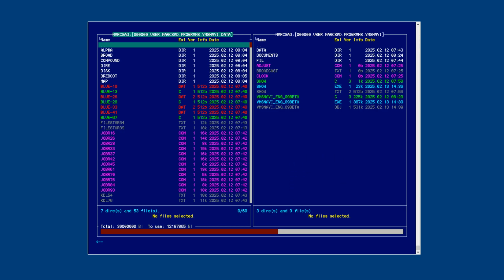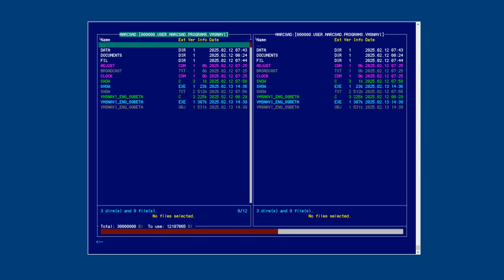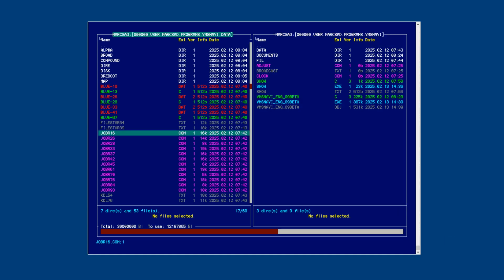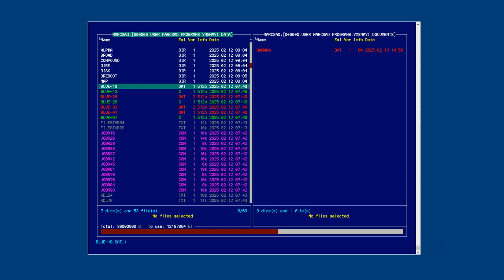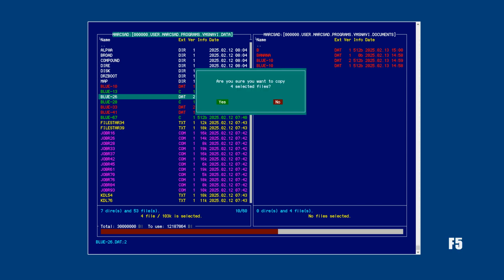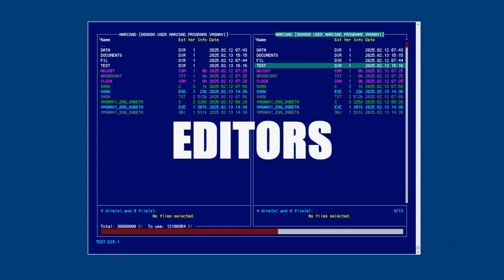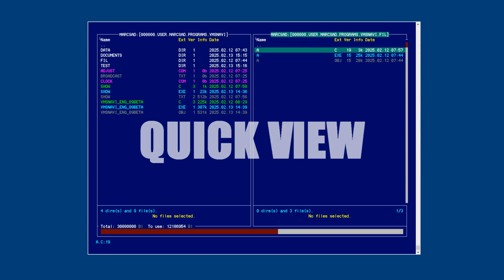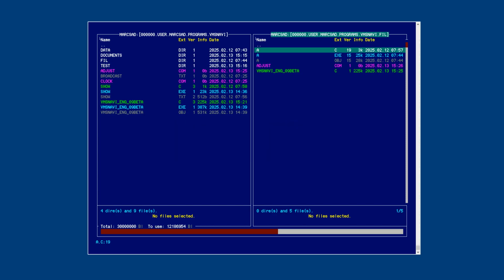VMS Navigator: an OpenVMS file manager on x86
This demonstration video is about a software I develop for OpenVMS operating system. It is a double-pane file manager, for the reason to create a more user-friendly environment to use this system. It has basic and some unique features, some of these I show in this summary video. It is stable on Alpha, IA64 and x86 also.

Implemented functions in the program include:

- File operations:
   General: file creation, renaming/moving, copying, deleting, editing
   OpenVMS specific: deleting files with lower version numbers

- Administrator helper:
   changing file owner
   setting UIC permission bits

- Extras:
   clipboard-like copy
   file content comparison
   file quick preview

- Navigation features:
   General: up-down, PageUp, PageDown, Home, End
   Extras:
      search in directory structure or specific directory
      quick positioning
      various types of selections

- DCL command execution options:
   any DCL command can be executed
   execution can be interrupted
   execution speed of commands is the same as outside the program